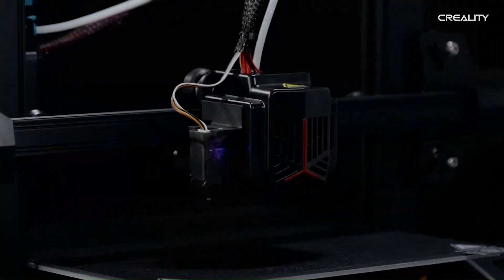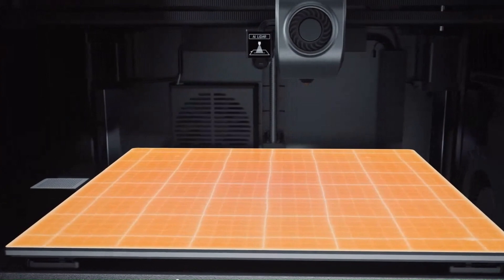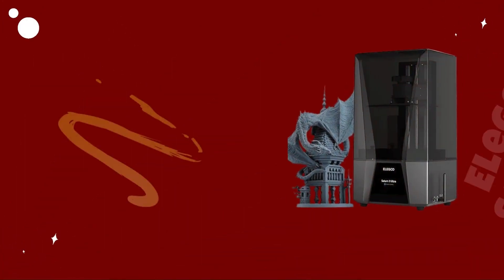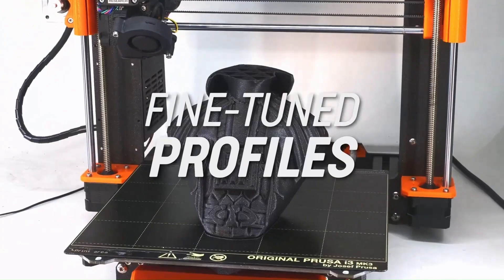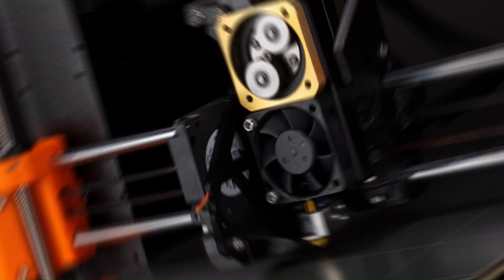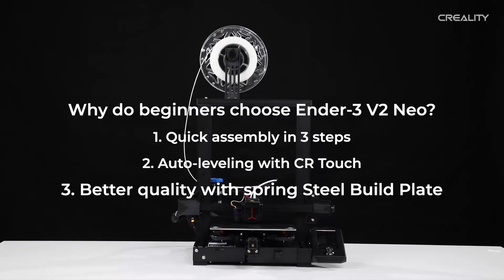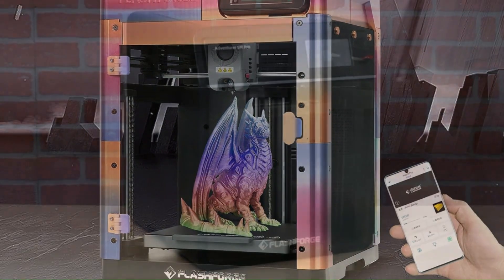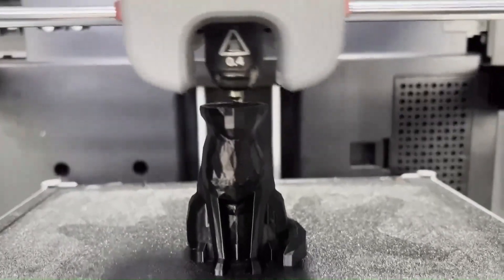Crafting Innovation: Top 5 Best 3D Printers of 2024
In today's video, we're thrilled to unveil the top 5 best 3D printers of 2024. Whether you're a hobbyist, a designer, or a professional in need of reliable printing solutions, these printers are sure to meet your needs with precision, versatility, and innovation.

➜ 5. Creality K1 Max

➜ 4. Elegoo Saturn 3 Ultra

➜ 3. Prusa MK4

➜ 2. Creality Ender 3 S1 ProX

Join us as we delve into the features, capabilities, and user experiences of each 3D printer, providing you with valuable insights to help you choose the perfect one for your projects.

From high-resolution printing to large build volumes and advanced material compatibility, these printers offer a wide range of features to suit a variety of applications and budgets.

Discover which 3D printers have earned their place as the top performers of 2024, and get ready to unlock your creativity and bring your ideas to life like never before.